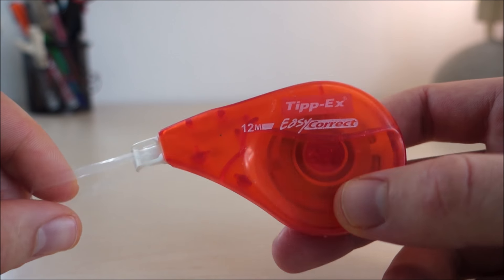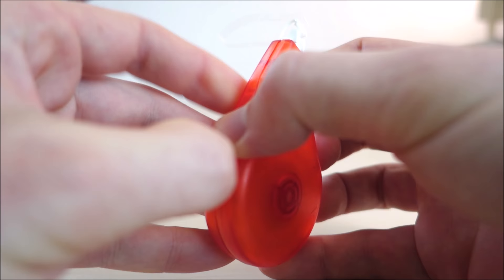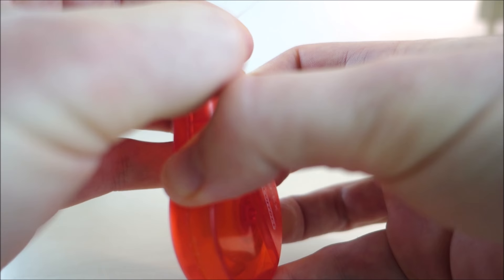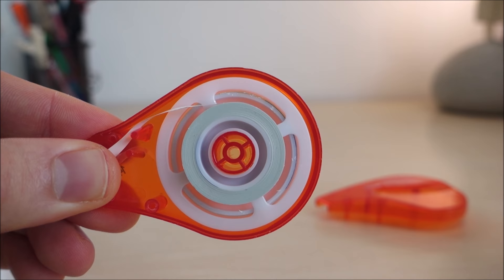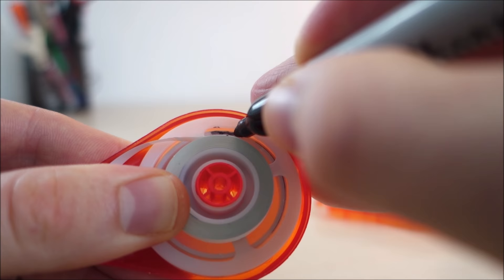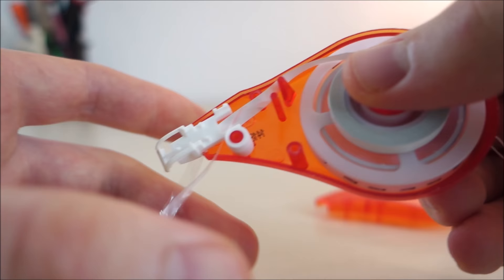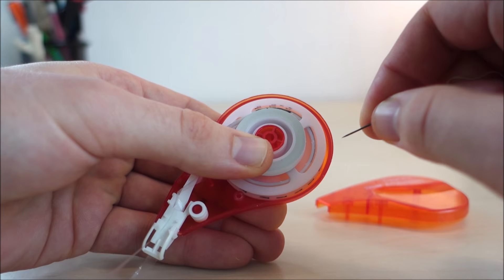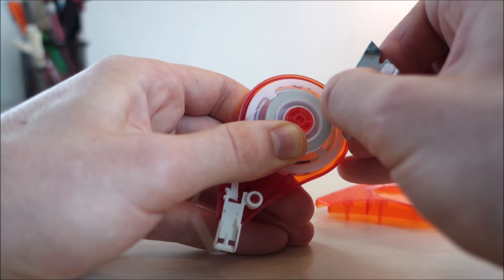FIX: Tipp-Ex Easy Correct - Tape Unspooled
Fix your correction tape after it unspools.
Use something sharp to turn the collection wheel and reel in the loose tape. Forget the other methods that require complete disassembly and rewinding the spools by hand, this method only requires the removal of the top cover and a sharp tool of some kind.

Be careful with sharp implements - I'm not responsible if you cut yourself or the tape!

I've uploaded a video showing how to fix a cut / torn / broken tape.
There is also a much faster way to deal with a small amount of unspooled tape without taking it apart - check it out